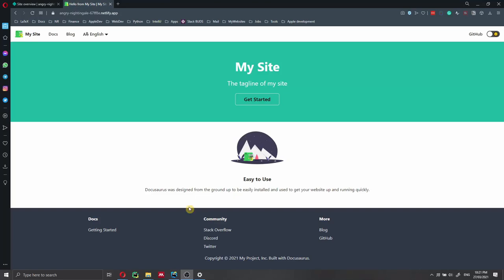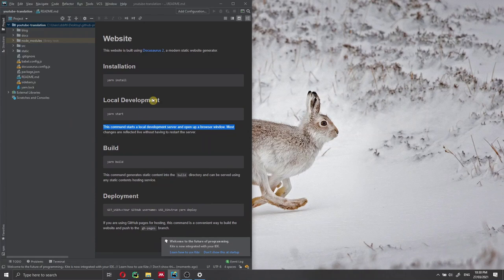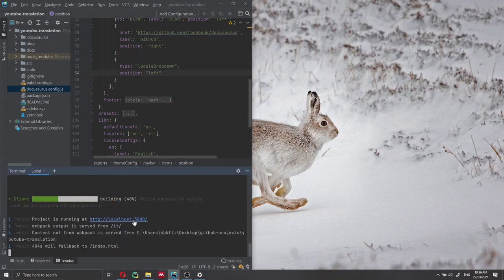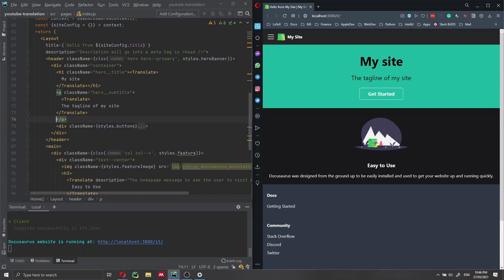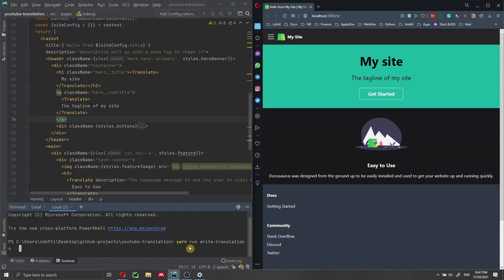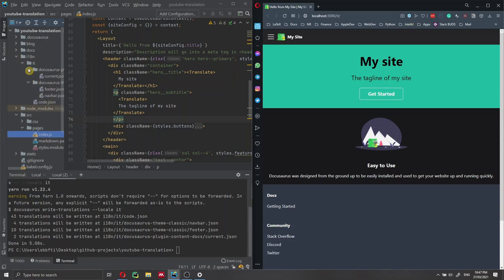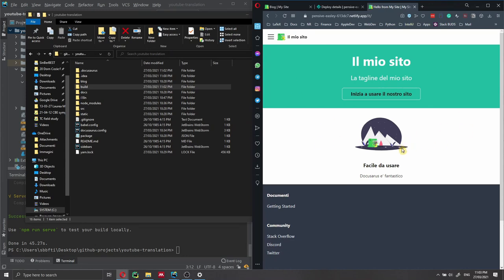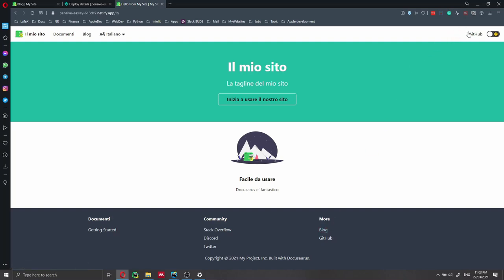Translate your Docusaurus website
I will walk you through the basics of the Docusaurus i18n system. We will add Italian translations to a newly initialized English Docusaurus website. After this video, you will learn how to translate your Docusaurus website into any other language.

🎥 Content of this video:
00:00 - What you will learn
01:20 - Create a Docusaurus project
05:30 - Edit docusaurus.config file
07:10 - Add language dropdown to the navbar
08:00 - Start development server locally
10:00 - Translate API and change the main page
18:00 - Create the folder which contains the translated strings
24:00 - Translate markdown files
28:00 - Translate blogs
29:30 - Deploy on Netlify